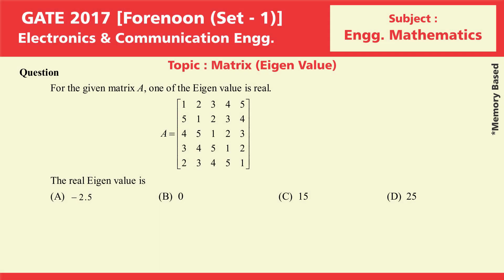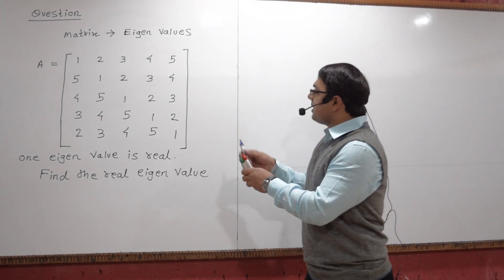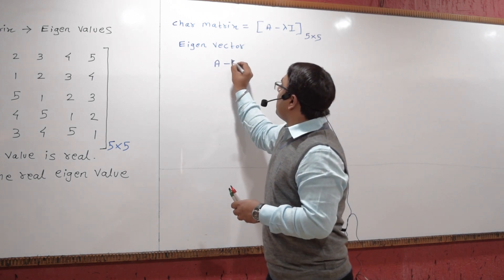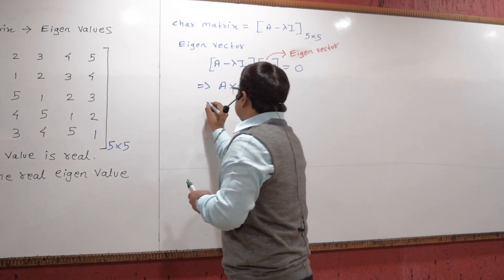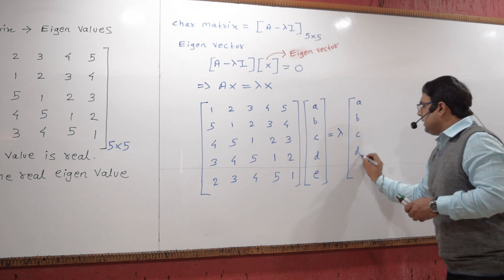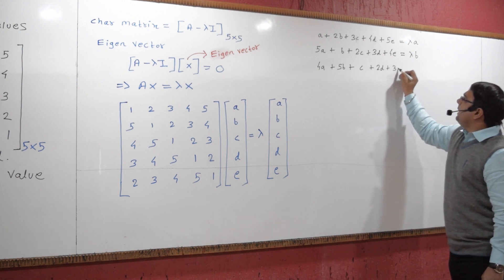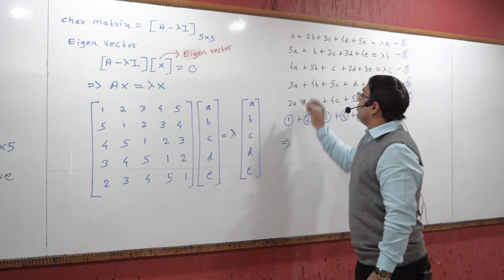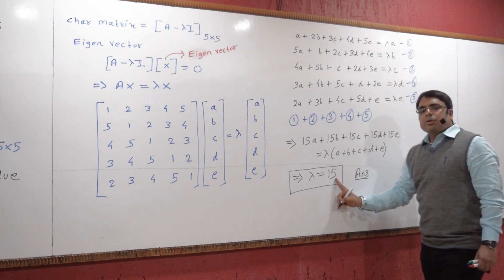GATE 2017 Solution, Set 1, Electronics & Comm. Engg. | Engg. Mathematics